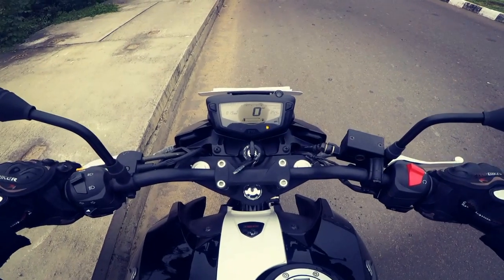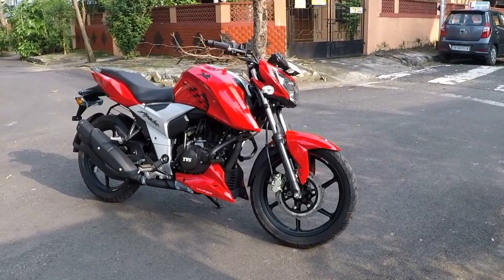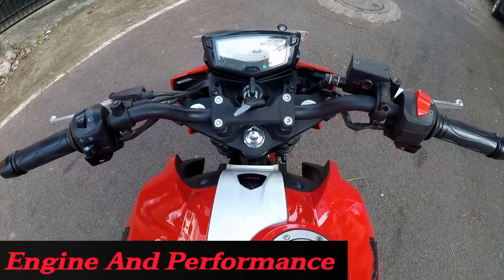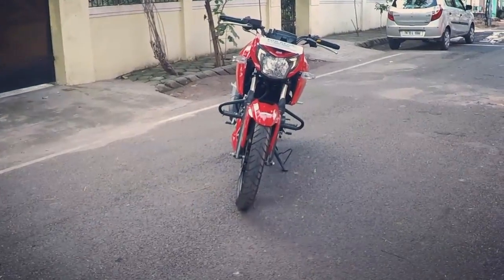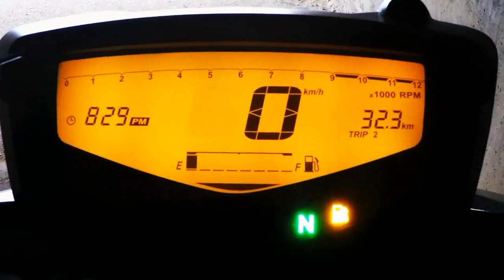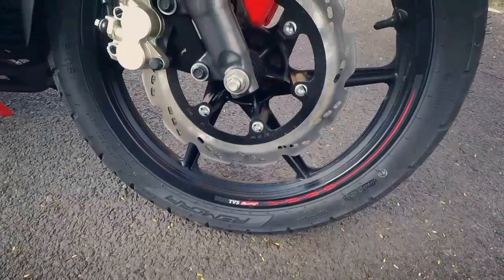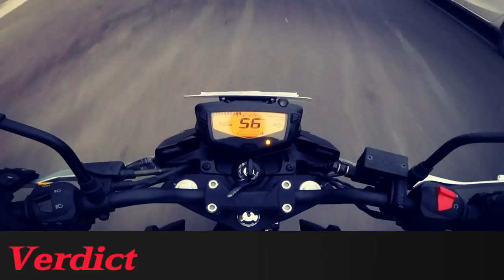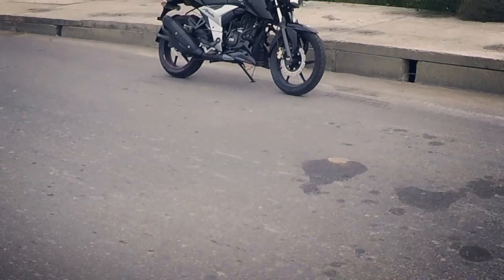Is this the best 160CC - Apache RTR 160 4V Review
Is this the best 160CC - TVS Apache RTR 160 4V Review

I reviewed the Apache 160 4V and its a fantastic machine competing against the Pulsar NS 160, Honda Hornet, Suzuki Gixxer and the Yamaha FZ.